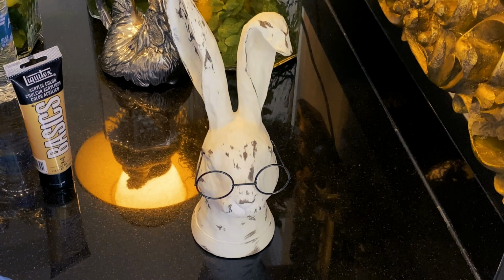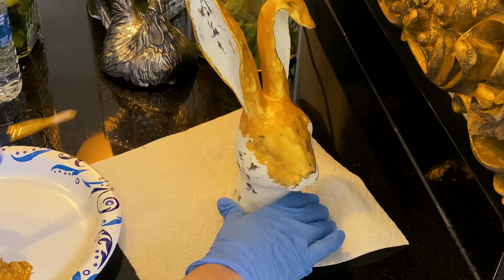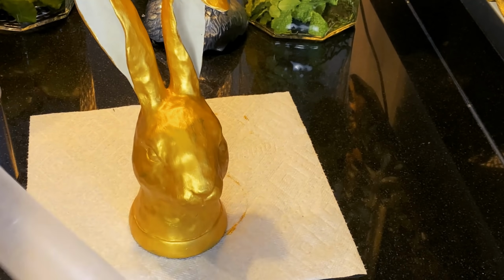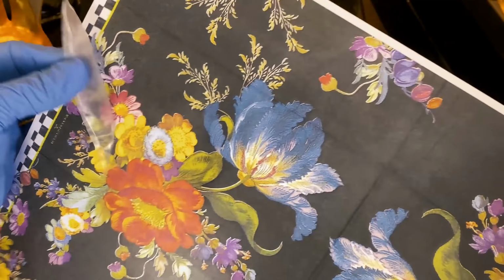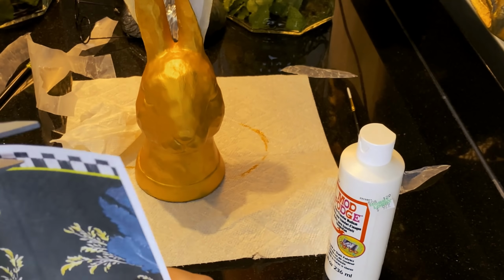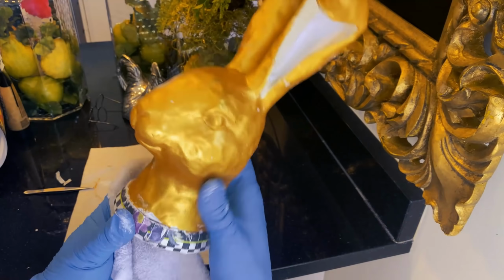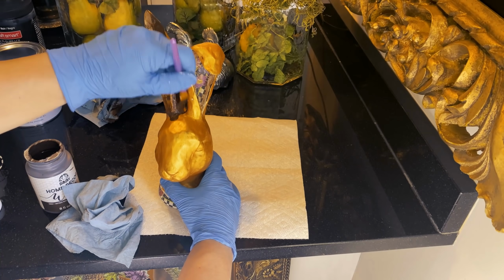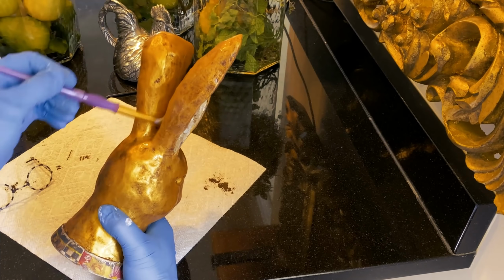Create a MacKenzie-Childs Inspired Bunny Step by Step | Artisan Influenced Painting | Acrylic/Chalk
Hello Everyone,

Thank you for stopping by my channel today. It was delight to introduce Gertrude Keeper of Books with you all today. Have a beautiful day.

Much Love,
Beverly💖😘